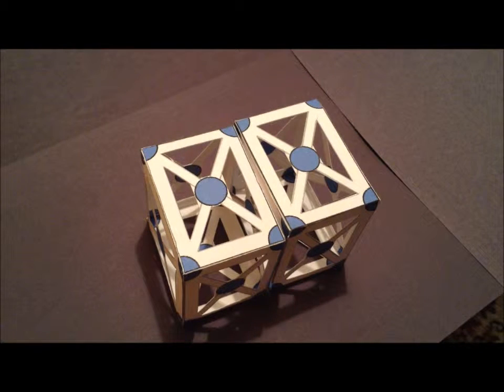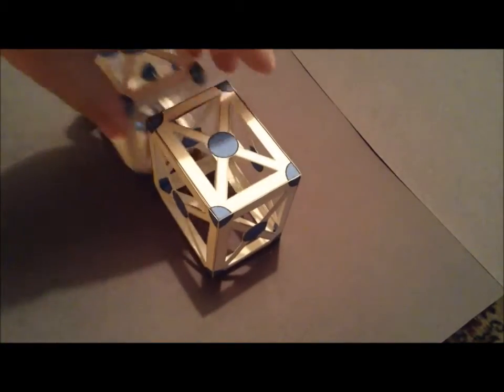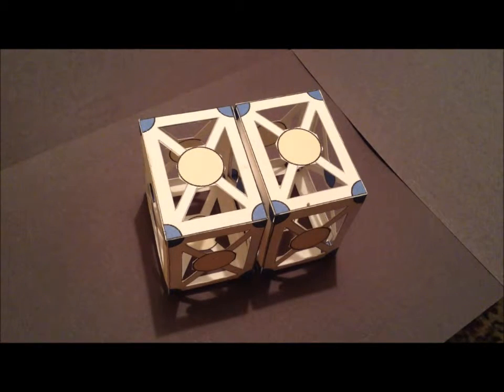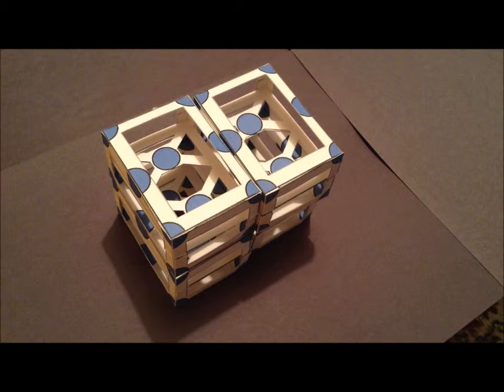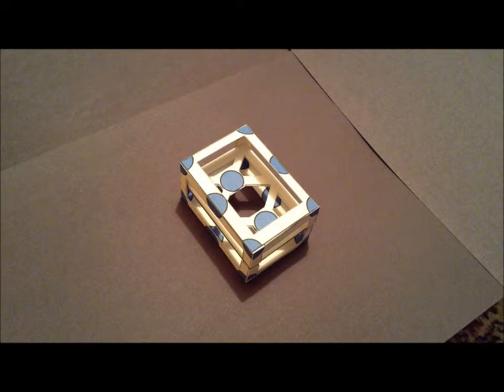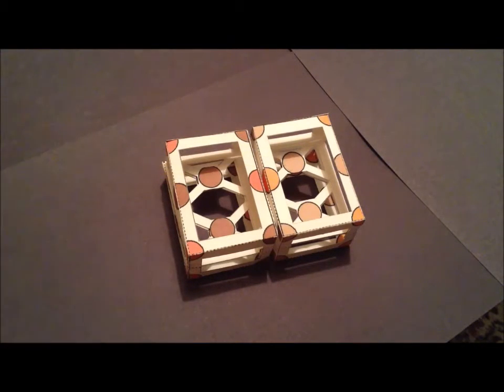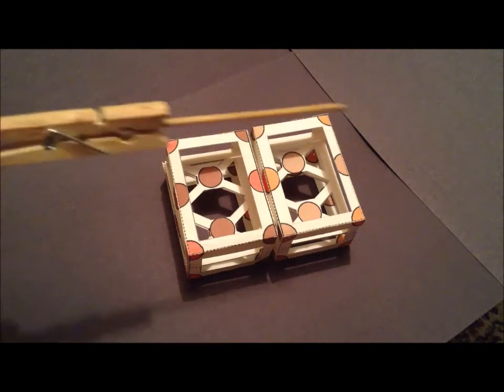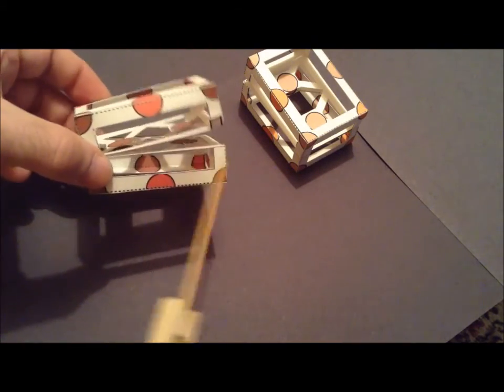Symmetry: episode 116, part 1 (110 Miller plane models)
"Miller Time" - The (110) faces of simple cubic, body-centered cubic, CsCl, face-centered cubic, and AuCu crystal structures is displayed with custom built paper models.